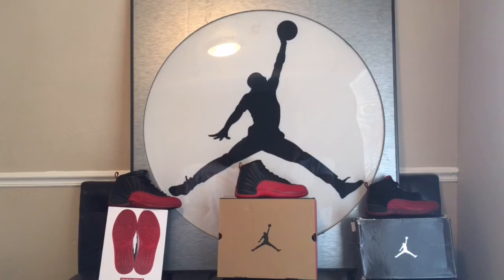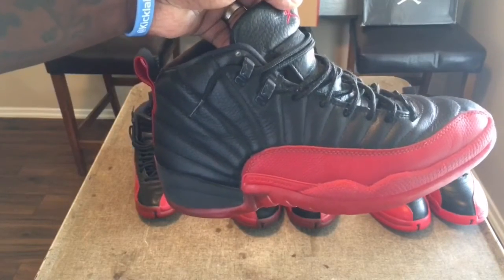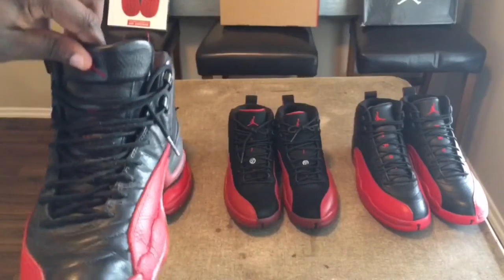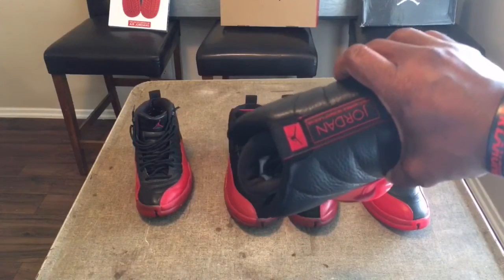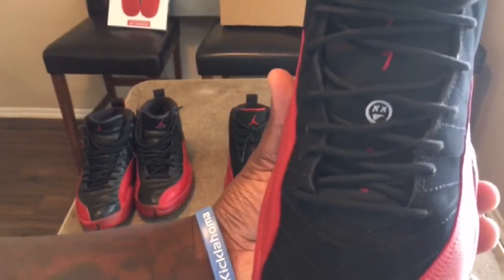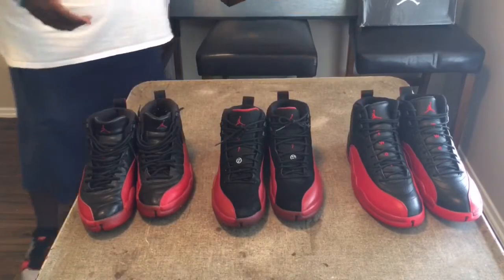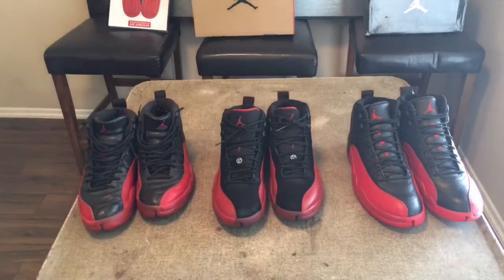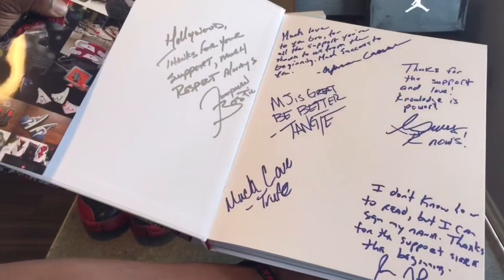Air Jordan 12 OG COMPARISON (1997, 2009, 2016)